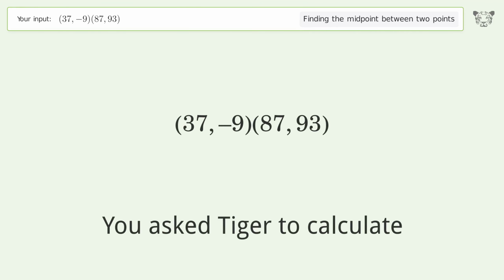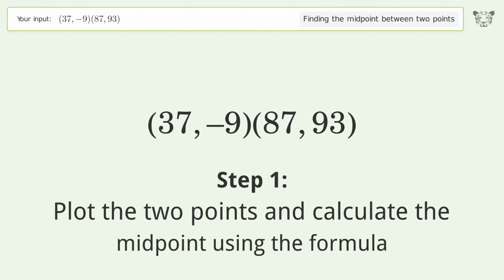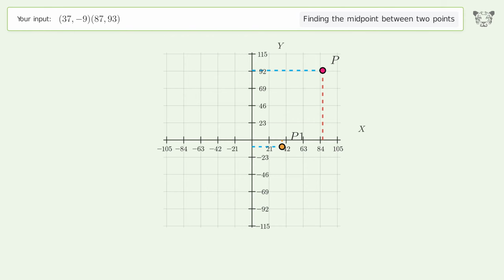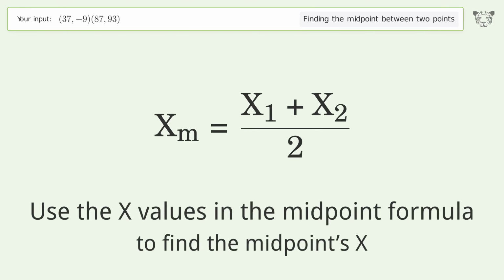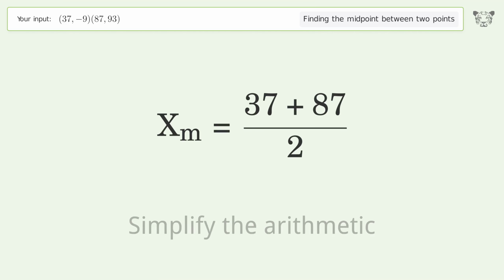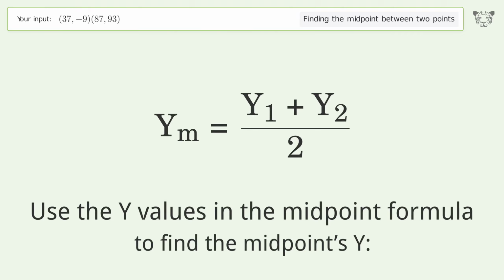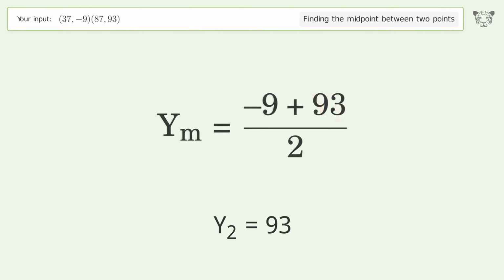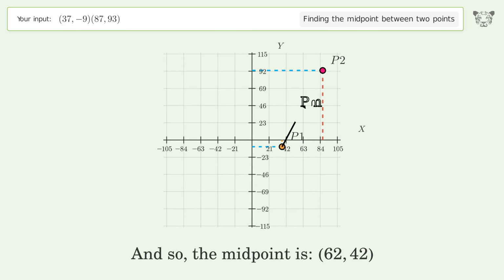Find the midpoint between two points p1 (37,-9) and p2 (87,93): Step-by-Step Video Solution